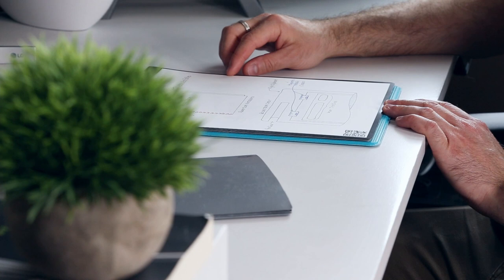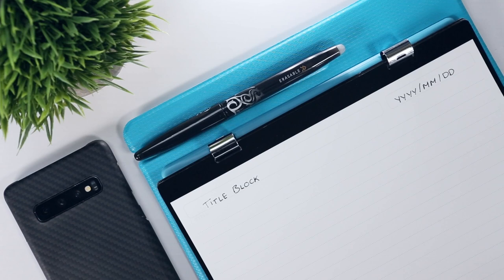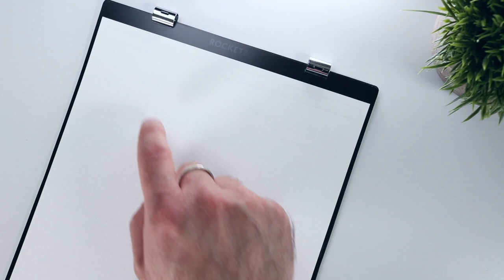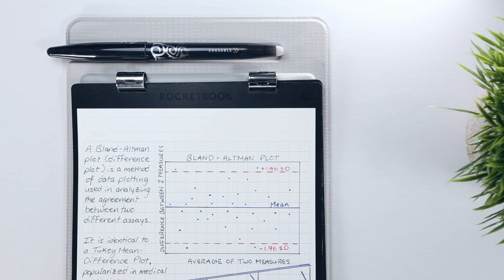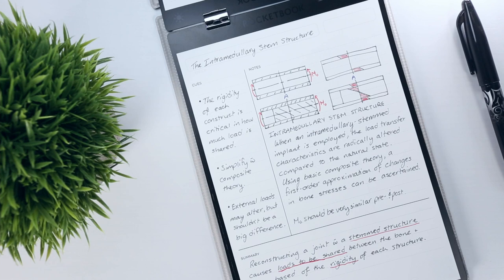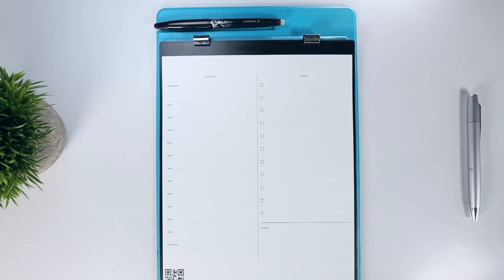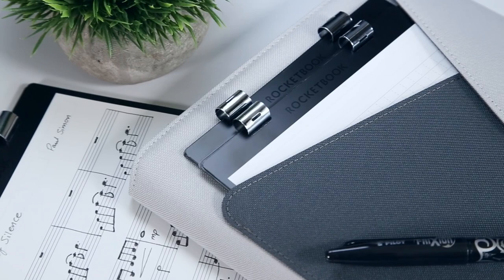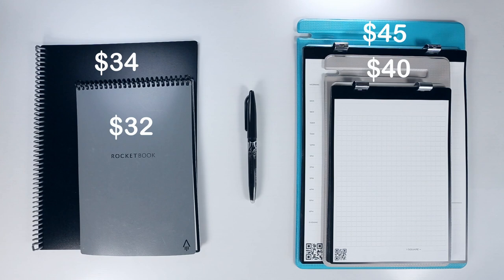Hands-on ALL the Rocketbook Orbit Page Packs: There’s a Pack for That!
The Rocketbook Orbit's key differentiating feature is the ability to simply swap out page packs via its magnetic dock.  This clipboard design works perfectly for interchanging these page packs, and while they do have a few minor drawbacks, I do really like the system.  In this video I take a look at each of the 9 different page packs currently offered. You can find Page Packs on the Rocketbooks website, under the Rocketbook Orbit Sale page (they aren't listed in the store otherwise).

Note: these page packs were sent to me for free by the company, but the views I express are my own, and Rocketbook had no input in the video.

--- Buy ---
--- Direct from Rocketbook ---